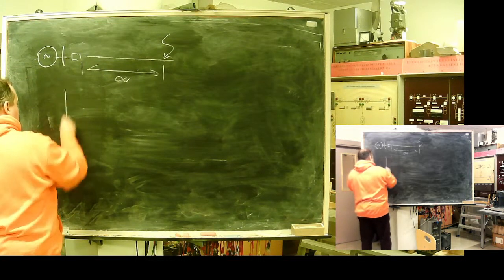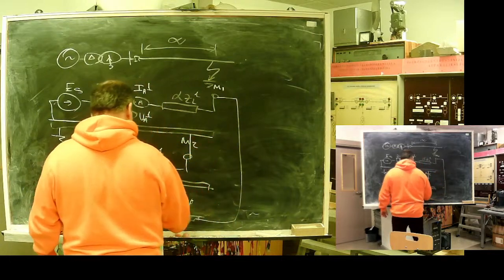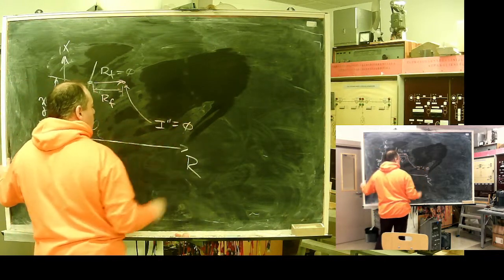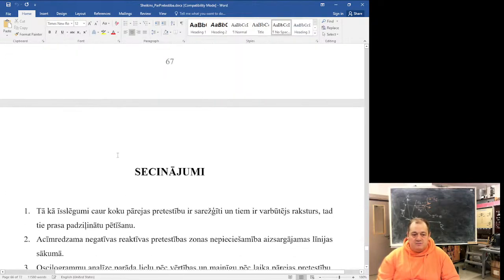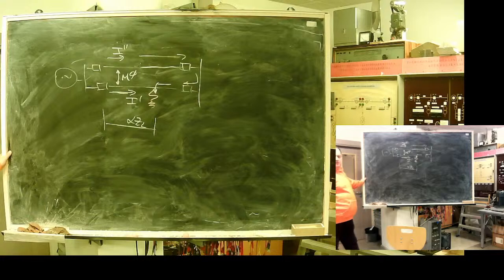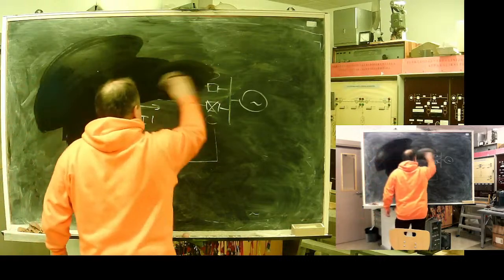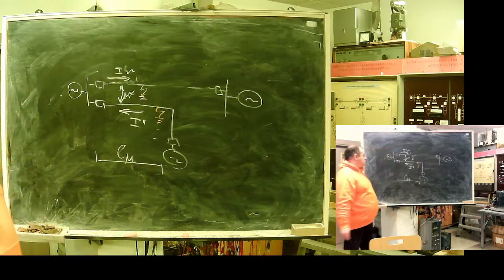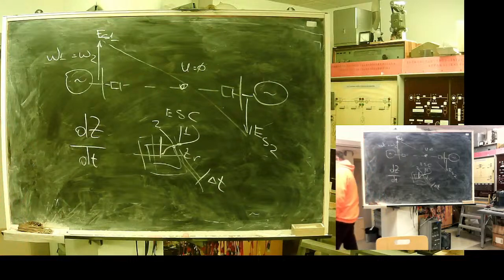Distance protection. Part2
Relay protection of power systems. Lecture 11. Distance protection. Part2